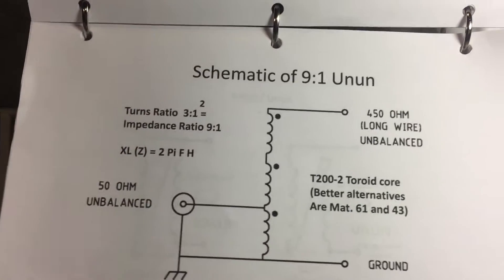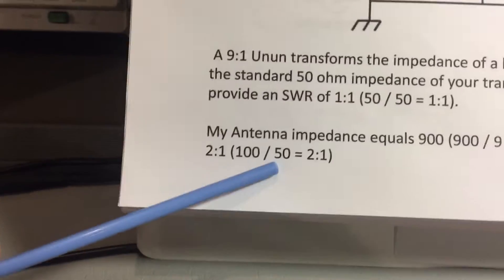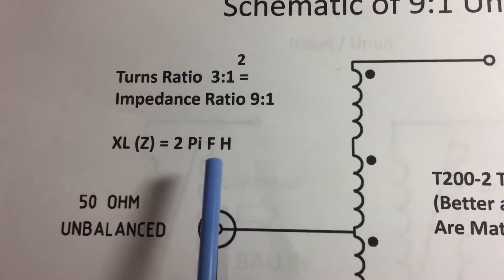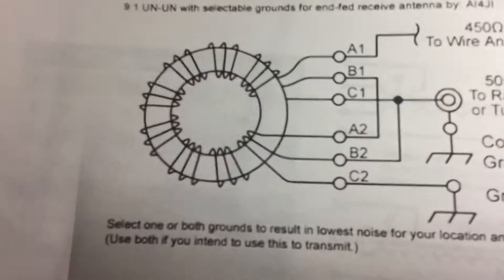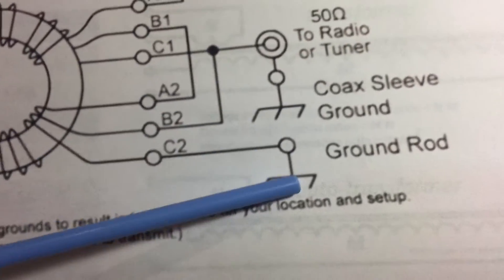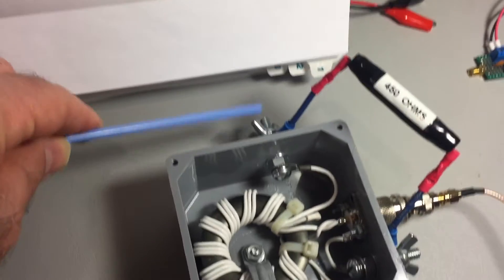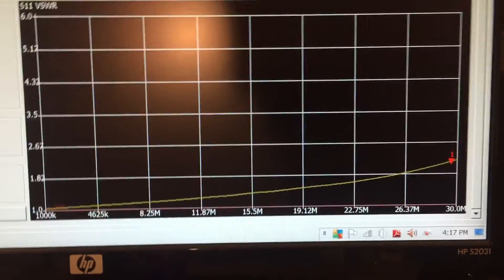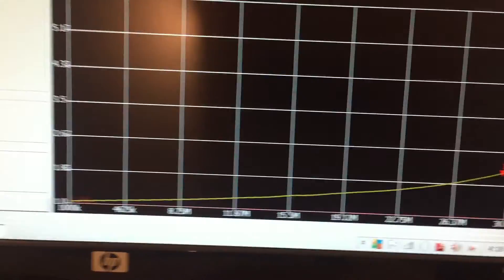Part Two 9:1 Unun: RF Man Discusses Long Wire Antennas, Unun's, RF Chokes, and Antenna Tuners.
This is part 2 of a 4 part video that discussed how to build and test a multiband long wire antenna, a 9:1 Unun, a 1:1 RF choke, and an antenna tuner. This part focuses on the construction and test of a 9:1 Unun. Please visit my web site at: rflinear-amplifiers.com for more info. on my LDMOS HF Amplifiers.